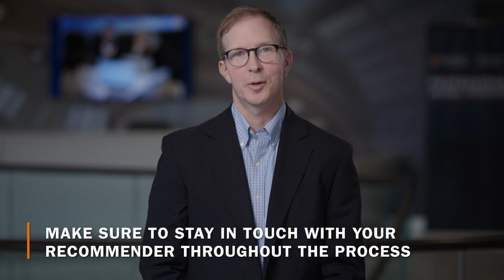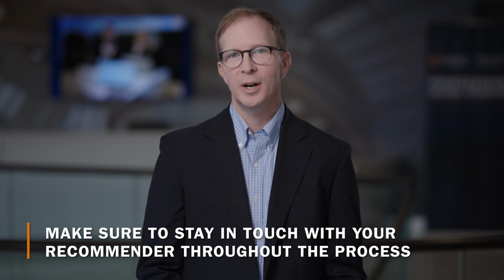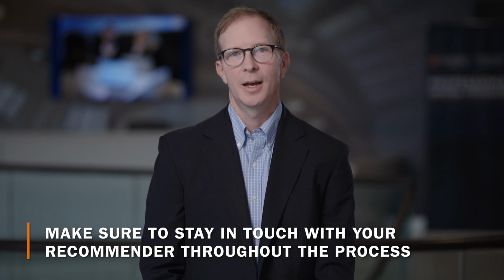Recommendation Advice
Hear some best practices on choosing a recommender while applying as a working professional aiming to continue working while completing your Part-Time or Executive MBA.